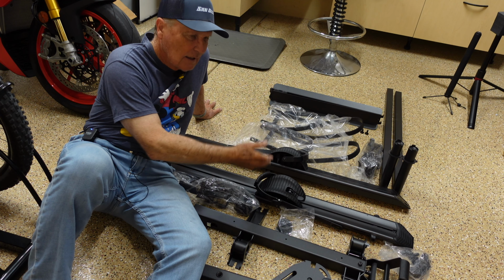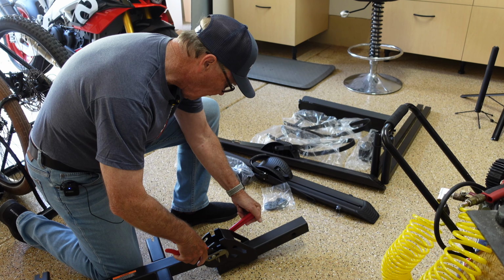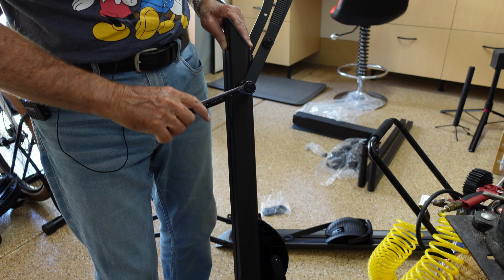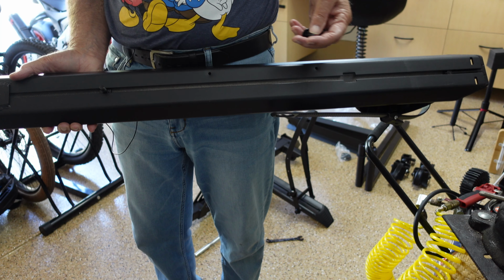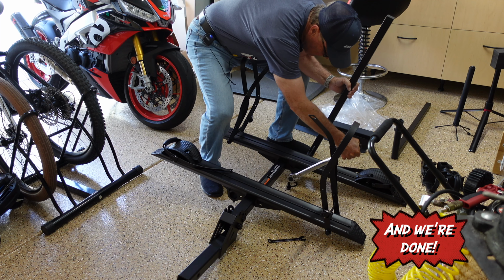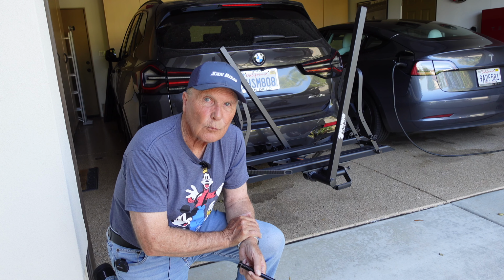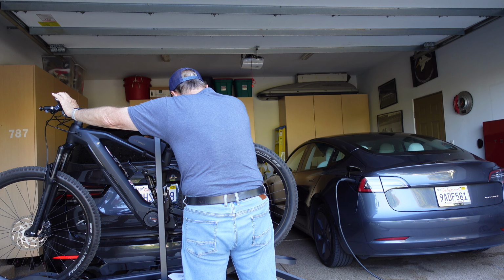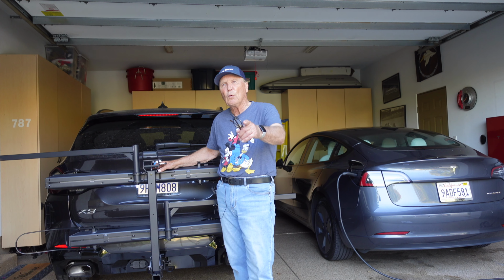Assembly and Installation of OutfitR Bike Rack 4K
I was recently given the great opportunity to try the "OutfitR" bike rack. I was very excited to try this as we have two eBikes and I have wanted for some time to put a bike rack on our SUV to take them to outlying areas.
In this VLOG we inspect the way the rack is shipped, assemble it, install it on my BMW X3 SUV, and finally put my Cube eMTB on the rack for a test fitting.
Overall I really like this rack and will use it.
If you are interested, give it a try!